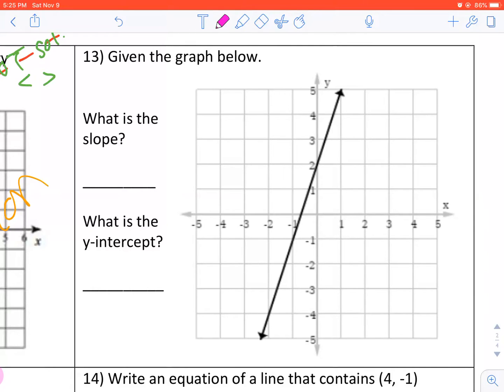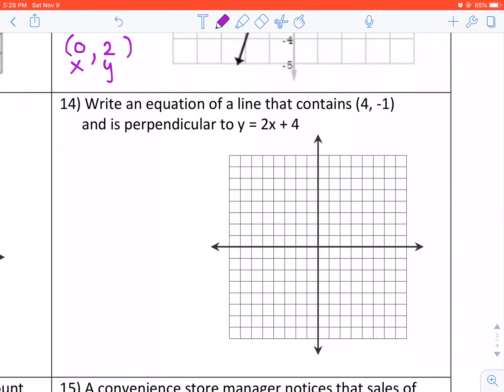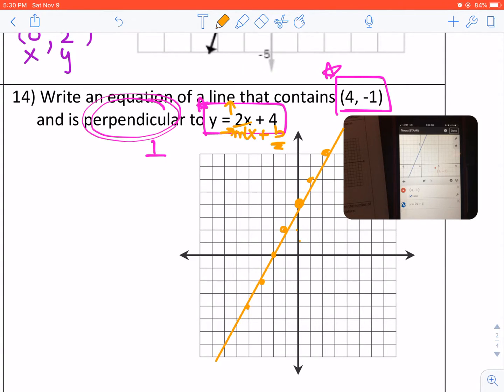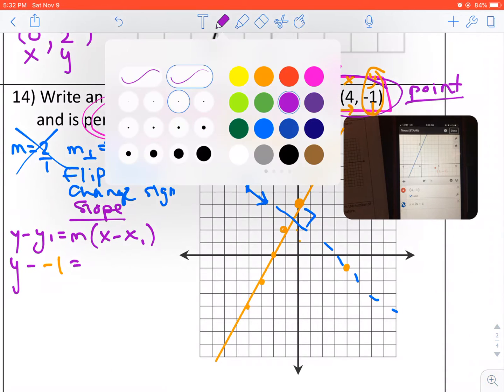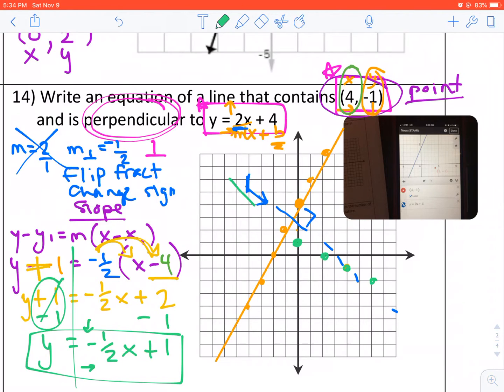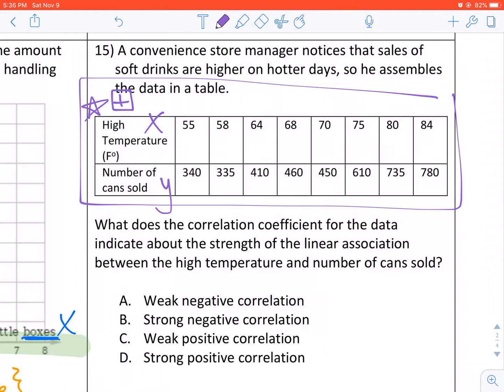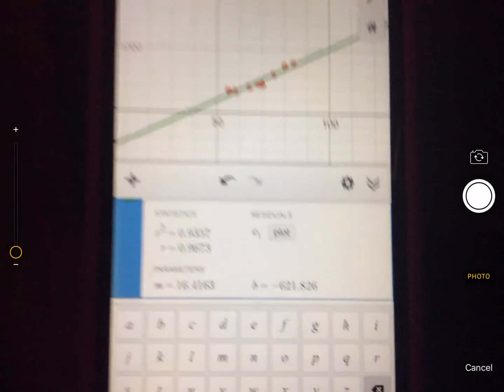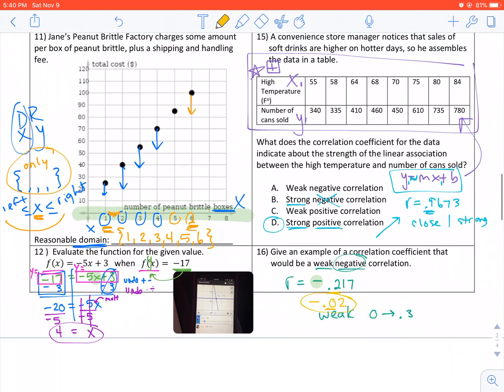Unit 4 test review 4